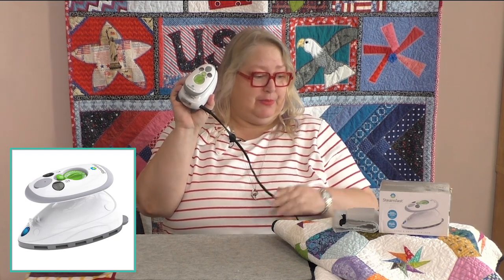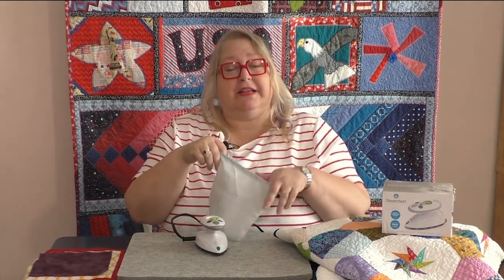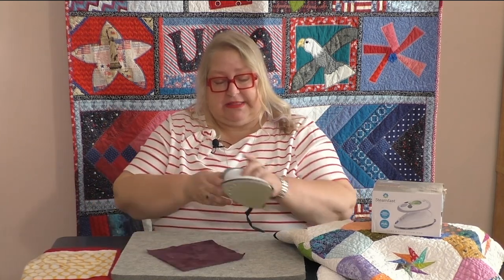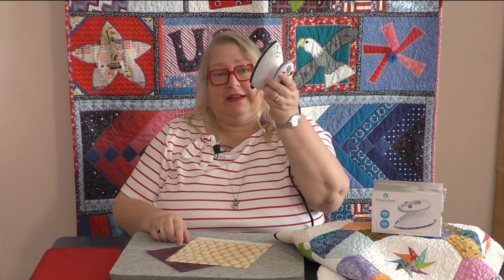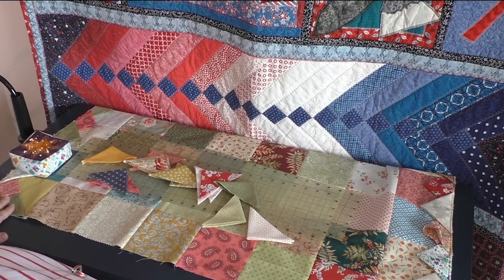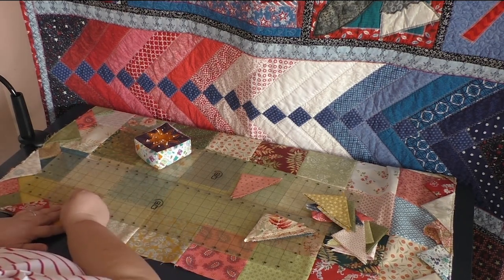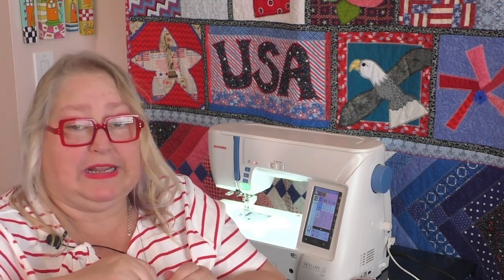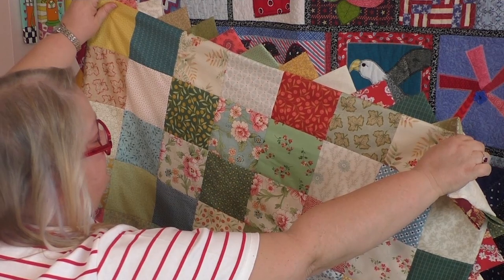Mini Iron | Moore Sewing with Michele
This week on Moore Sewing with Michele, Michele shares her favorite Mini Iron from Steamfast! This iron is tiny but mighty, and great for retreats and classes where your sewing space is at a premium. Find all the different times you’ll be using this dainty gadget. Michele also has a great project additive that you can use to give your quilted items a fun finishing touch and shows you how to make and use these Prairie Points.

Tune in every 1st and 3rd Monday of the month at 10 AM PDT to watch Michele's latest vlog!